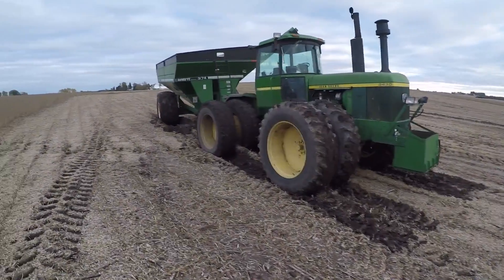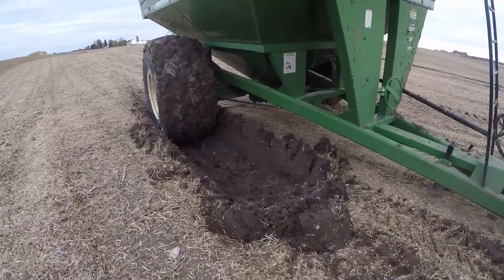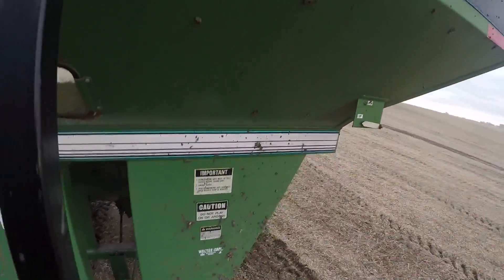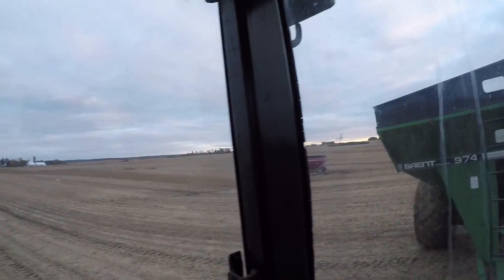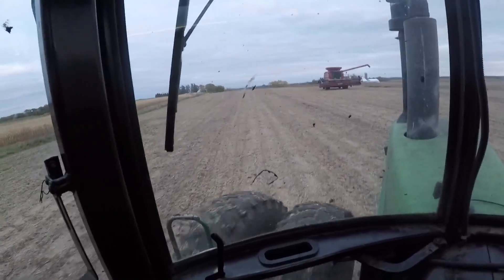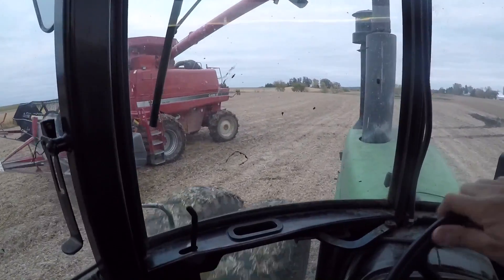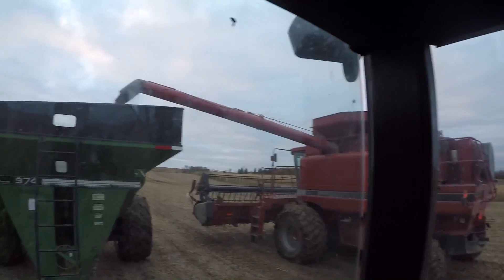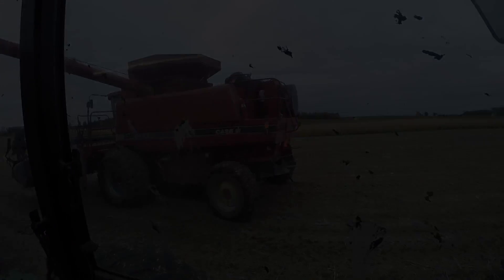Grain Cart Stuck in Mud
Cart got a little tongue heavy and the top few inches of soil is just slick mud so I spun out crossing a washout.  This is quite the cart for this tractor even in a dry year.  Unloaded it and drove right out, no problem.